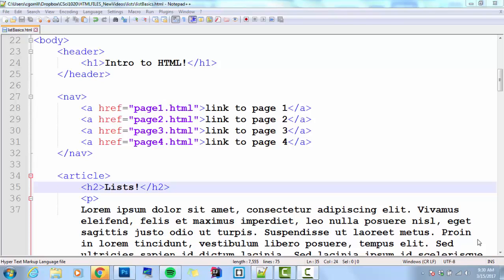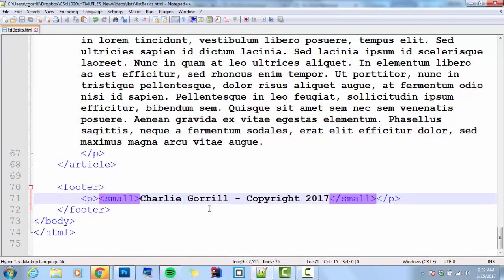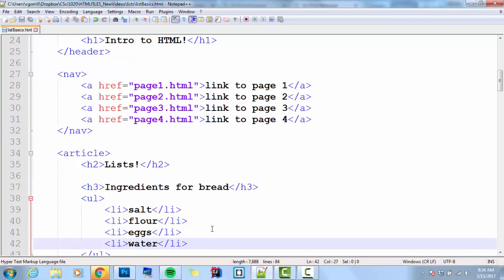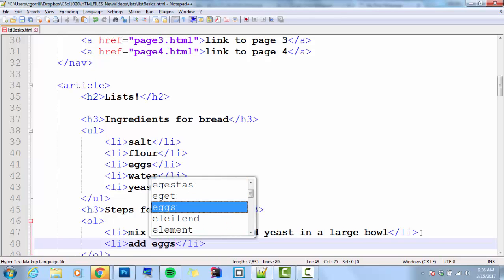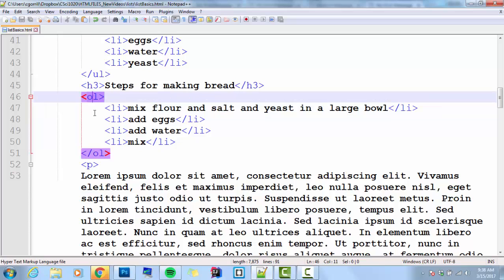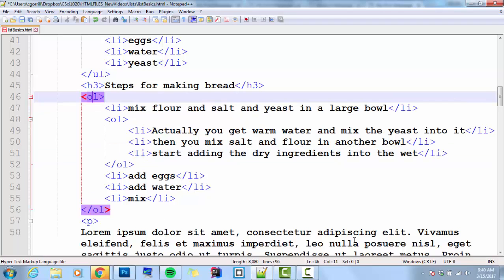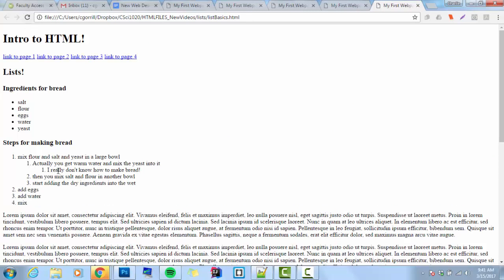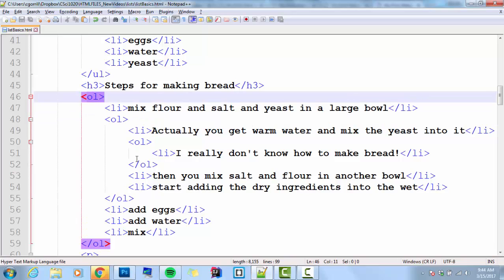HTML List Basics